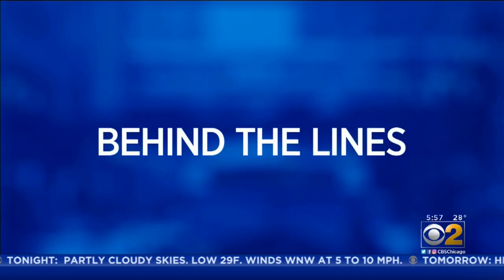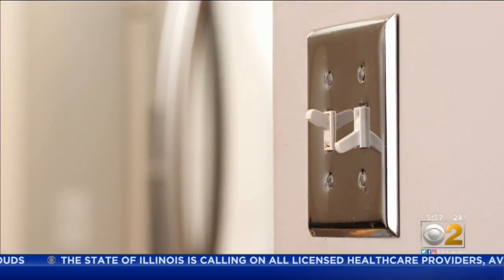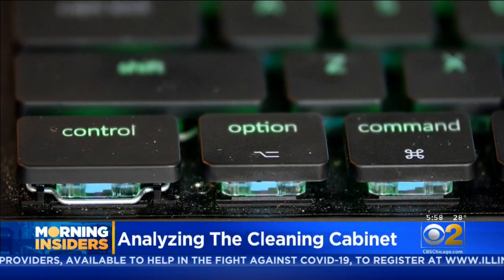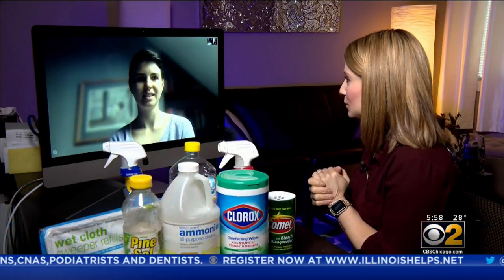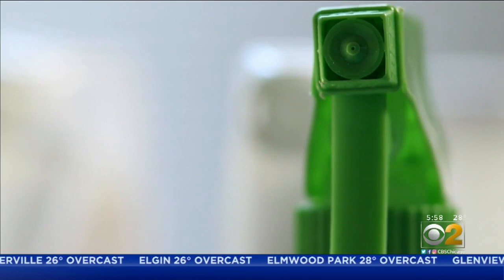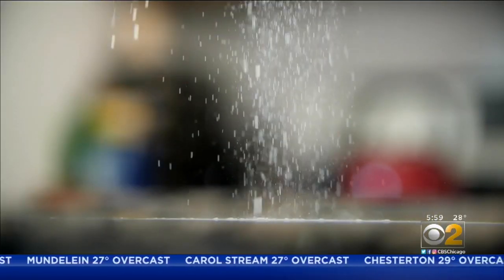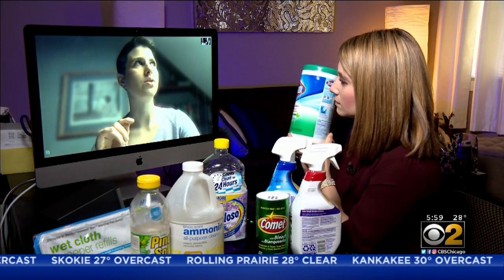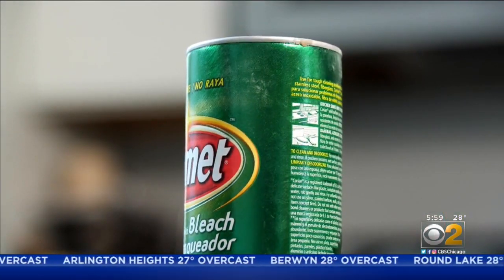Environmental Biologist Offers Tips For Cleaning And Disinfecting Your Home During COVID-19 Crisis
The Morning Insiders found several household cleaning products are not up to snuff.